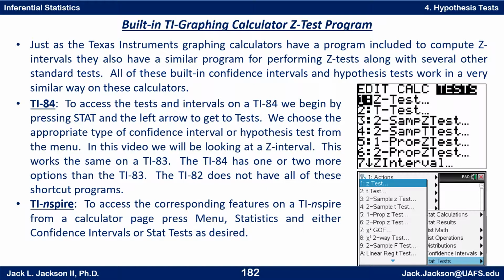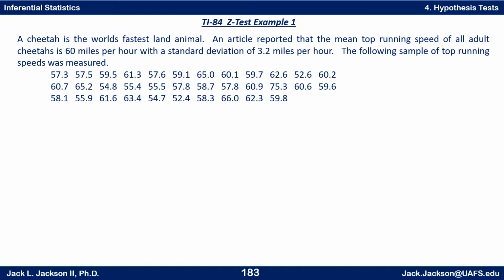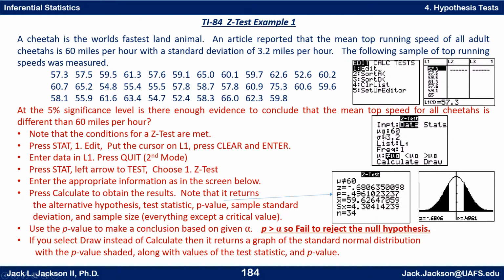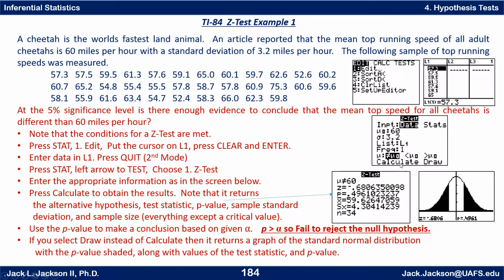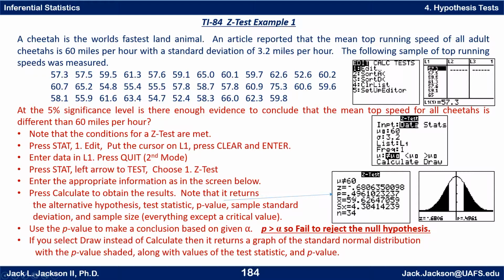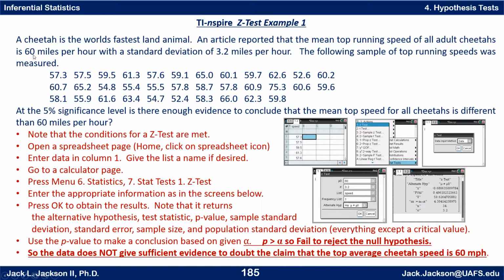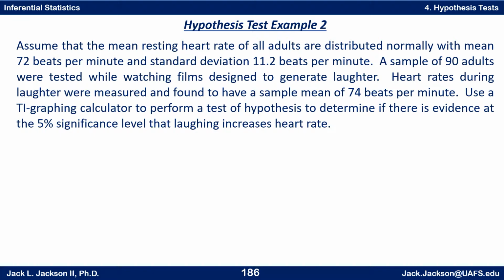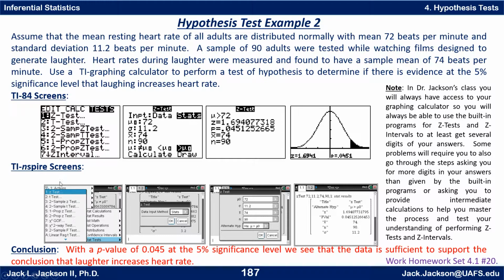Statistics 4.4.6 Using TI Calculator Technology for Z Tests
We see how to use the built-in calculator app for computing one-sample Z-tests on the TI-84 and TI-nspire calculators.